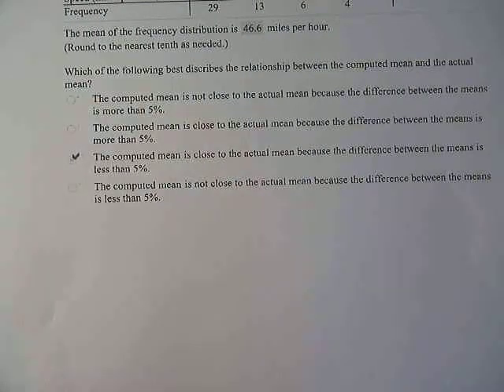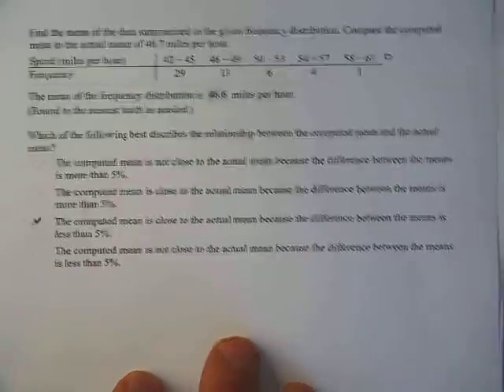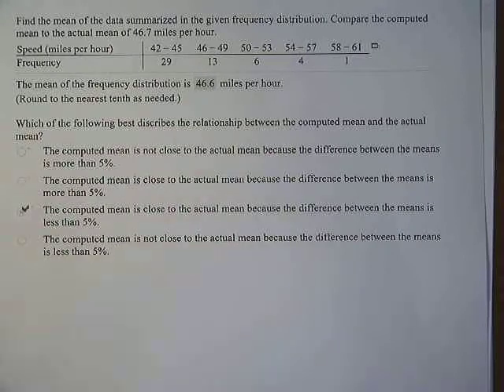MAT 120 HW problems 6314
MAT 120 - 6/3/14 - 3 HW problems sent in via "ASK MY INSTRUCTOR"